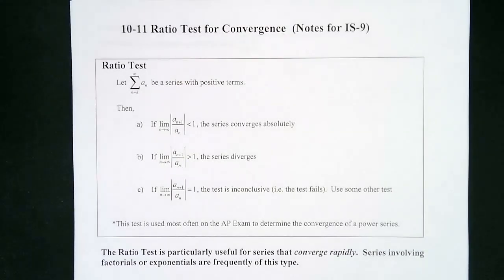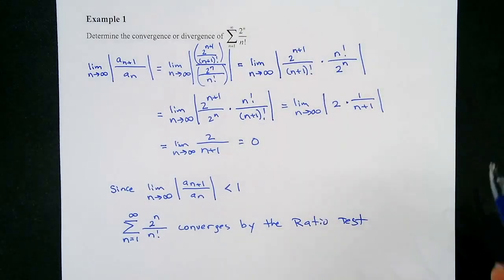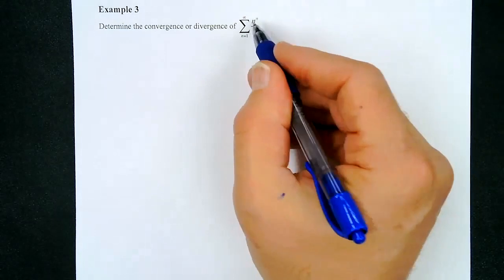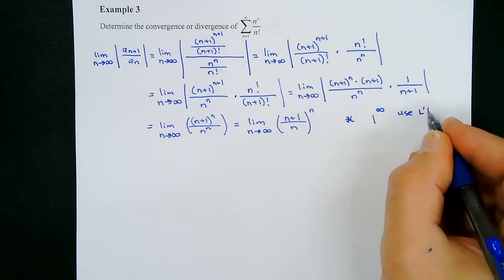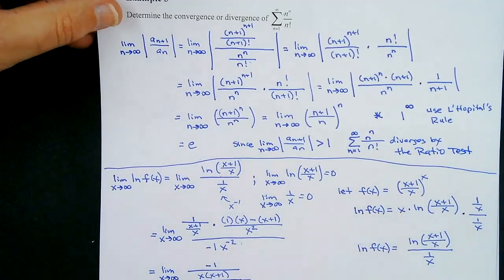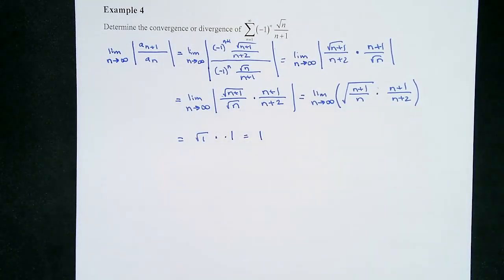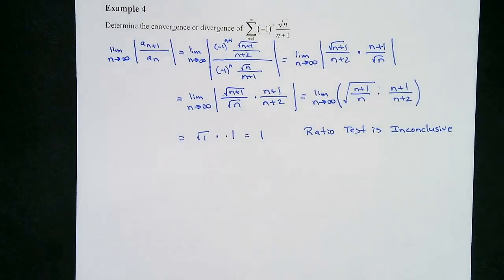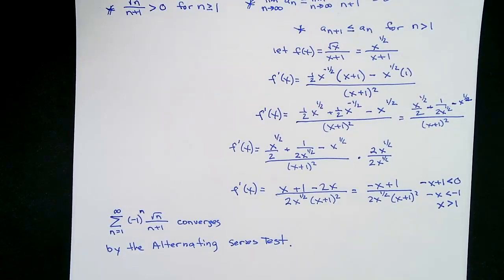The Ratio Test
This video is about The Ratio Test.